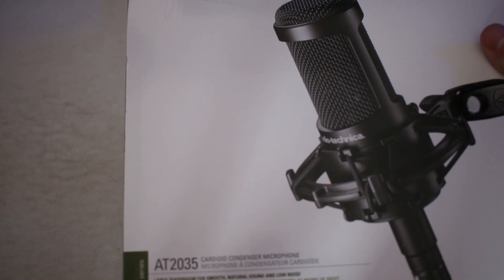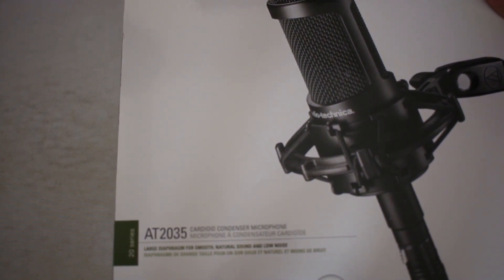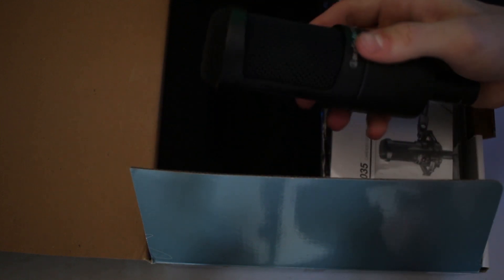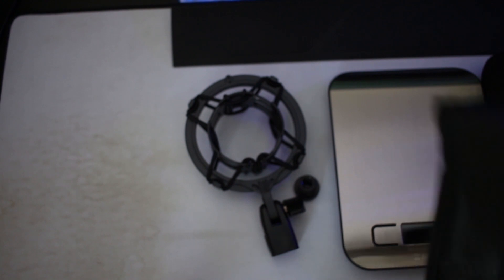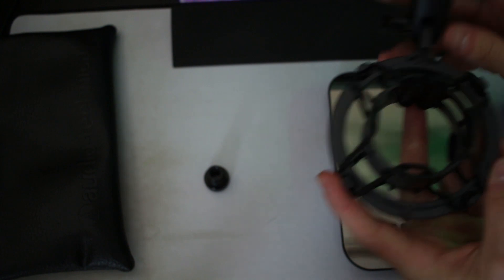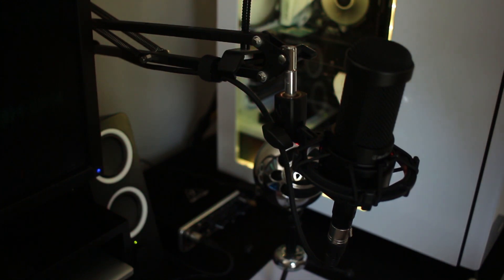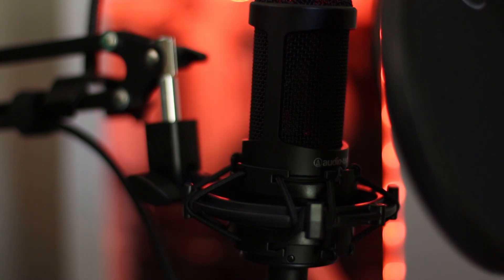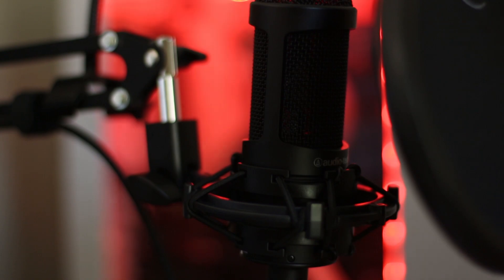Audio Technica AT2035 Review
In this video, I will be unboxing the Audio Technica AT2035 Microphone, and reviewing its contents, features, sound quality, and specifications. I will also be comparing it to my previous mic, the Blue Snowball. Because the AT2035 is an XLR mic it requires an audio interface to process the sound for a computer. In this video I will be using the Behringer UMC 204HD audio interface reviewed in my previous video.

UMC 204HD

All my YouTube equipment can be found on my Kit Page.